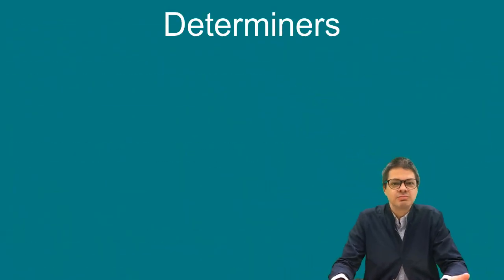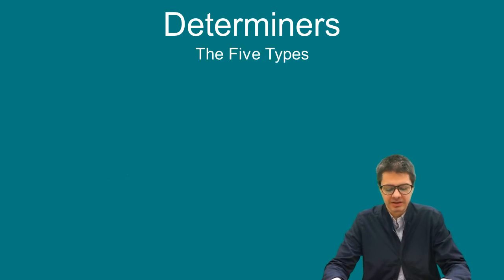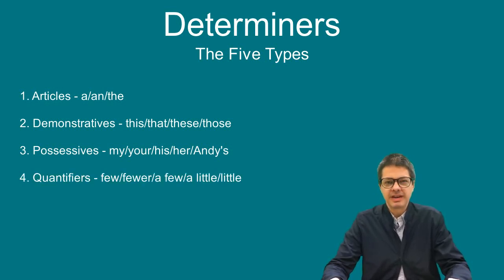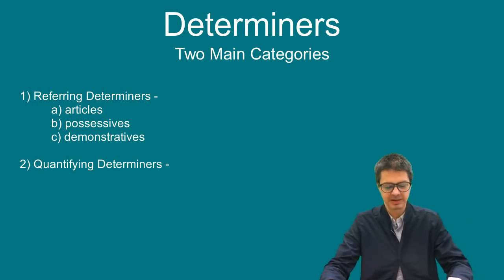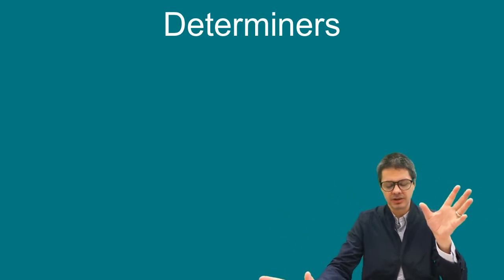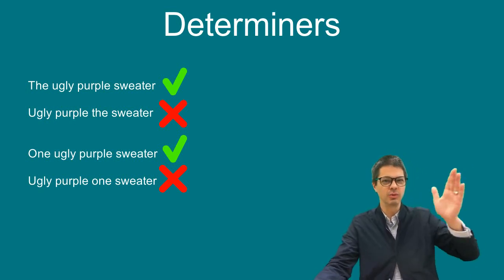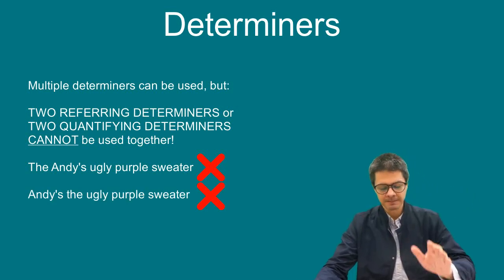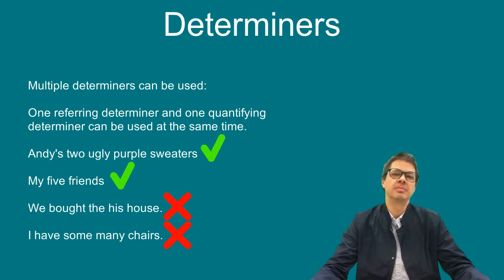Determiners - Spring 2020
This English grammar video explains everything that you might ever want to know about determiners and how they work. We discuss why types of determiners there are, when and where to use them, and which determiners work with which types of nouns as well as each other.